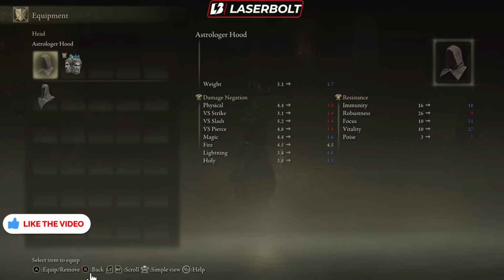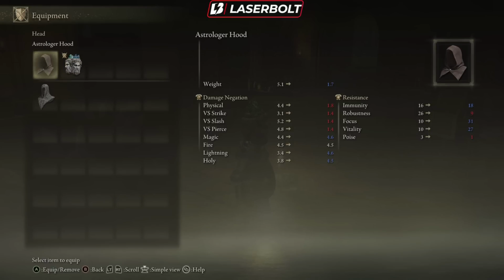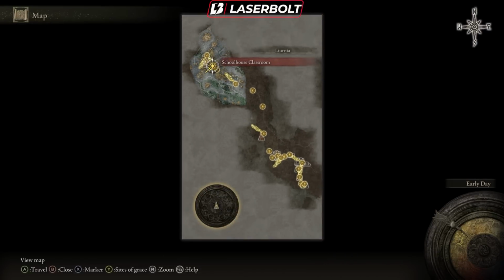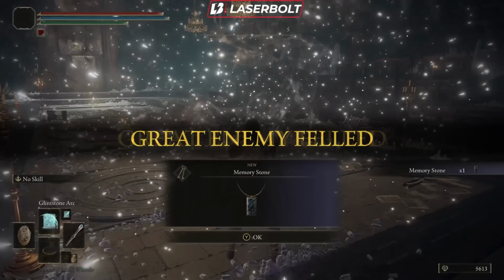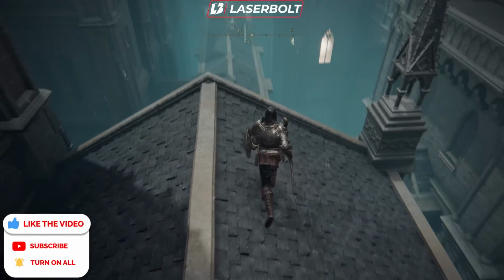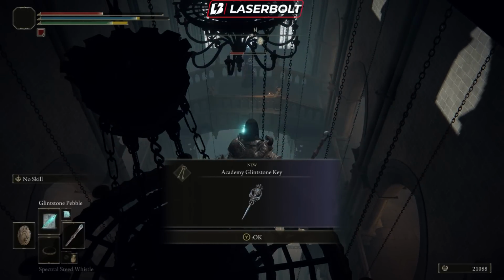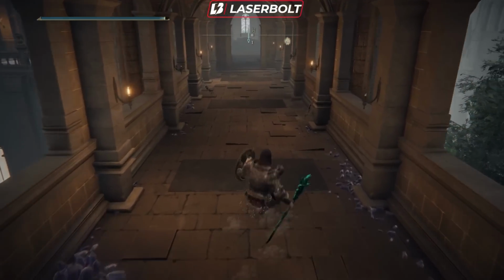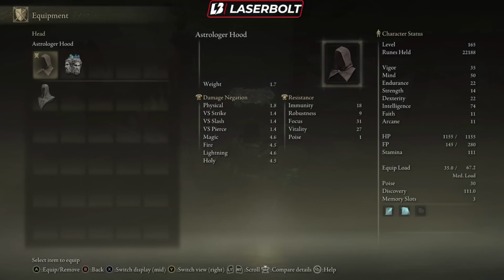Elden Ring HOW TO GET Azurs Glintstone Staff & Twinsage Crown RAPID FIRE STAFF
Elden Ring HOW TO GET THE RAPID FIRE STAFF -  MUST GET Azurs Glintstone Staff & Twinsage Crown. Find out how to get the best staff for magic and what you need to do to be able to get it.

Elden Ring takes place in the Lands Between, a fictional landmass ruled over by several demigods. It was previously ruled over by the immortal Queen Marika, who acted as keeper of the Elden Ring, a powerful force that manifested as the physical concept of order. When Marika eventually shattered the Elden Ring and disappeared, her demigod children began warring over pieces of the Ring in an event called the Shattering. Each demigod possesses a shard of the Ring called a Great Rune, which corrupts them with power. In the game, the player character is a Tarnished, one of a group of exiles from the Lands Between who are summoned back after the Shattering. As one of the Tarnished, the player must traverse the realm to repair the Elden Ring and become the Elden Lord.

Official Info
Elden Ring is a dark fantasy RPG that lets you play one of the descendants of the Tarnished. An outcast, you must enter the Lands Between to try to gain re-admittance to the society there as an Elden Lord. To do that, you must reveal the mystery of the fabled Elden Ring. Your adventures in the Lands Between will teem with threats and brim with the unknown.
There, you'll find the main "Overworld" and the "Underworld" of dungeons, catacombs, and caves. The Overworld will greet you with many heroes from the time before the Shattering, as well as a generous supply of monsters and other characters to defeat. By contrast, the Underworld will present you with shadowy, terrifying areas — but ones that will ensure that you'll be amply rewarded.
Wherever you go, you'll have the opportunity to customize almost every aspect of your character, from class to armor and weaponry. And you'll have great freedom over where, exactly, you roam and how you interact with the characters you find along the way.
Support

Social

Timestamps